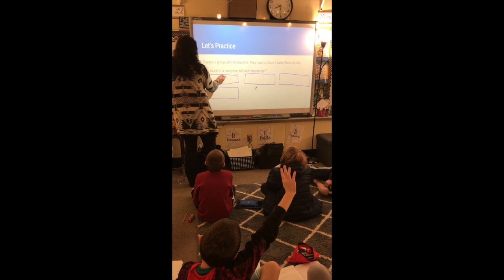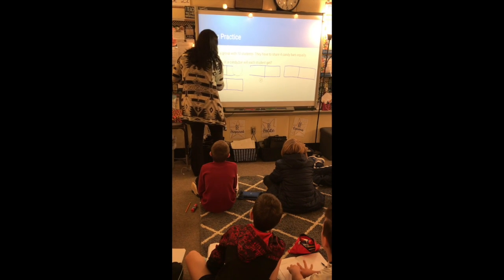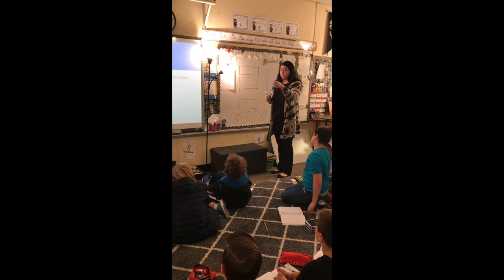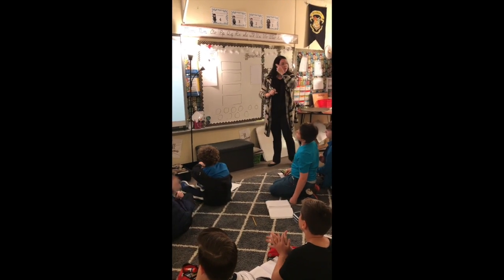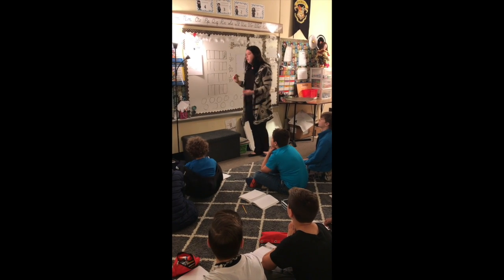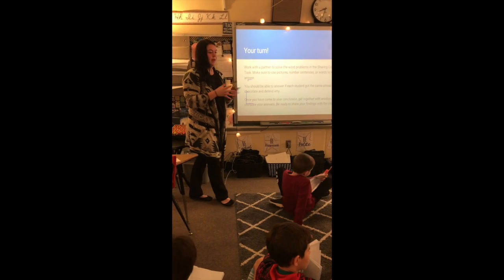My Movie 1